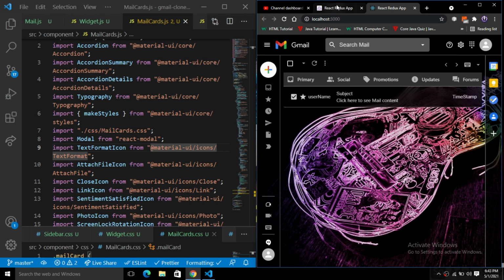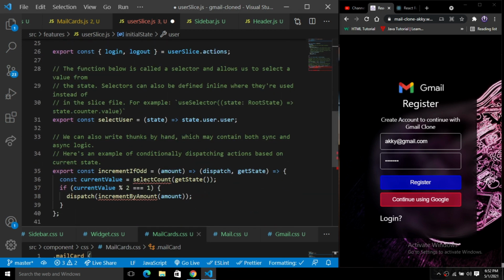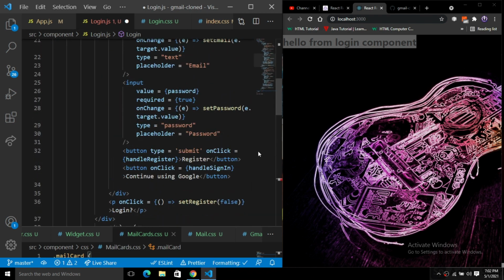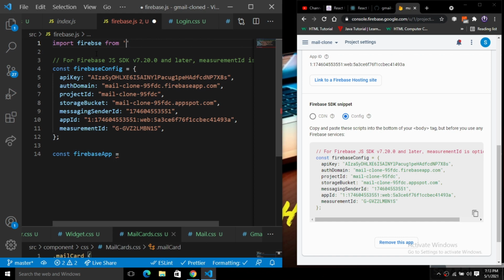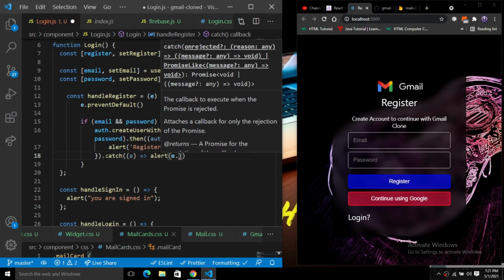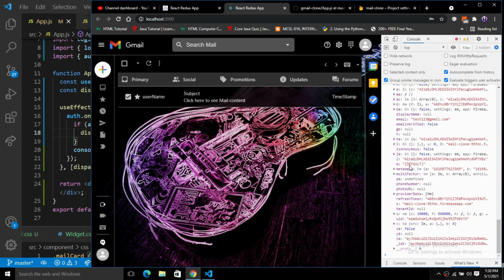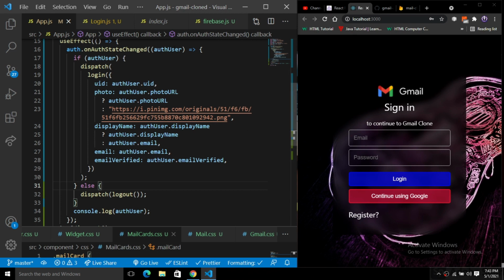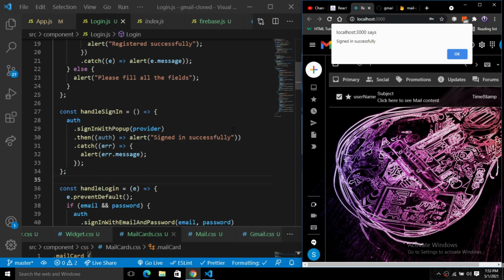Full Stack Gmail Clone in reactjs | Build Authentication system using Redux | Part 4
In this whole series of Full stack Gmail clone 2.0, we will learn to build full fledged Gmail application using React.js , Nodejs , Expressjs and firebase along with Redux for managing the state of user.

This is the 4th part of this Series where we build user authentication system using redux. We will integrate Firebase user authentication. We will add login, logout, sign using Google in this build.

The application is lively hosted at firebase hosting platform

🧠Concepts Covered
✔ Intro
✔ User authentication system using Redux
✔ Firebase Integration
✔ Adding login logout and sign in using Google features
✔ Login component
✔ outro

In hurry

📚Material/References
For google Fonts